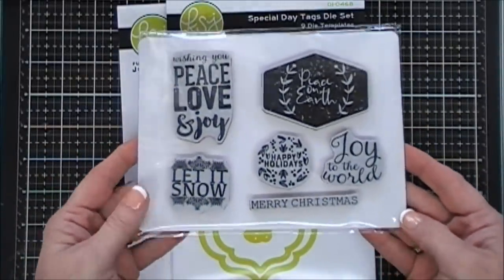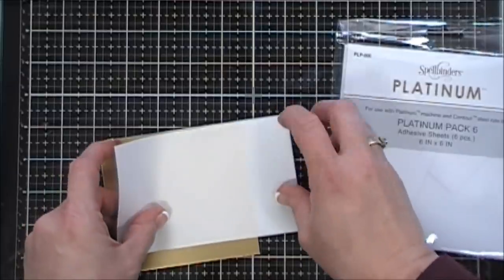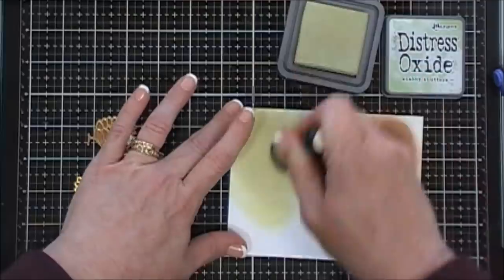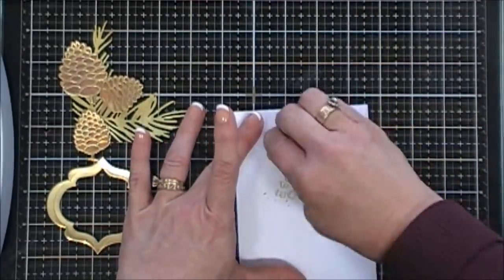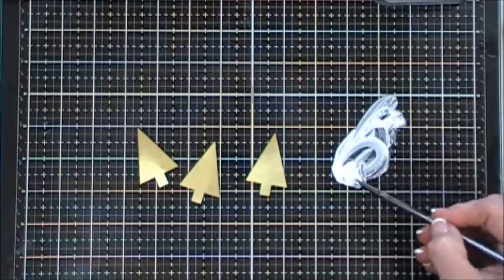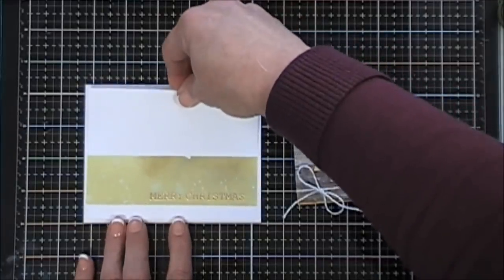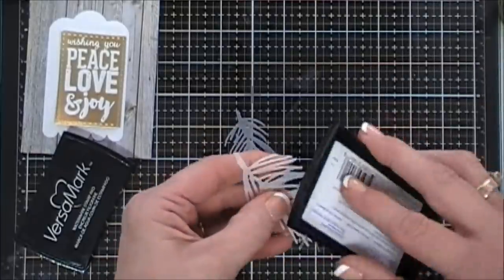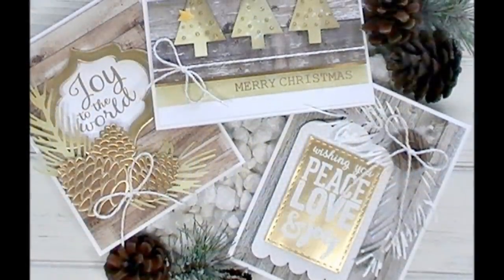Spellbinders & Fun Stampers Journey Together in One Shop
Hello Crafty Friends!  I wanted to share a few projects with the fun and new to Spellbinders shop, Fun Stampers Journey (FSJ) Stamps and Die Sets:)  This is the first time using FSJ,  I love the quality and that they are now in the Spellbinders shop:)  Love one stop shopping!!  Grab your coffee friends and let's get to crafting!  Wishing you a Wonderful and Crafty Day!! Hugs, Tina

• Platinum Pack 3 - 6 in x 6 in Poster Board Sheets Metallic Gold, Metallic Silver, & White (9 Pieces)

• Simple Stories 2853 Snap Color Vibe Basics Paper Pad (24 Pack), 6" by 6", Multicolor